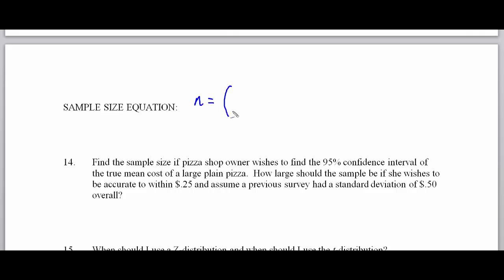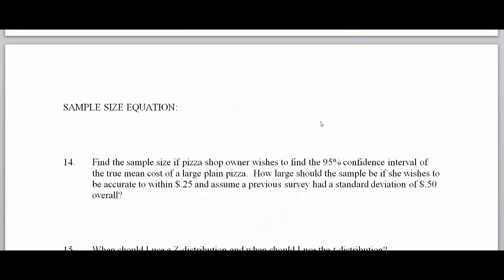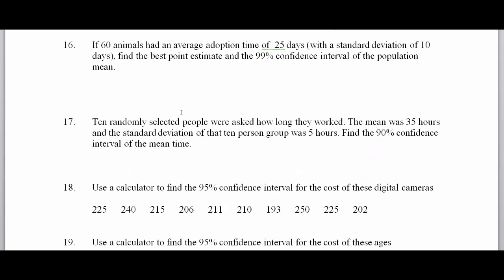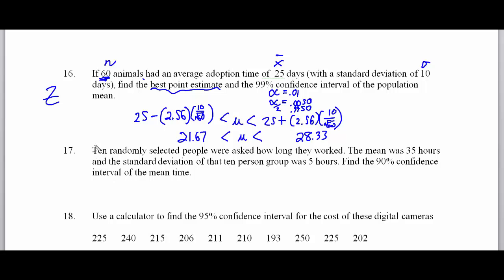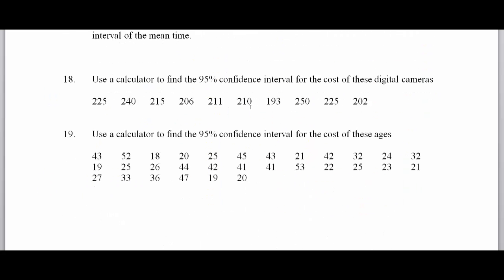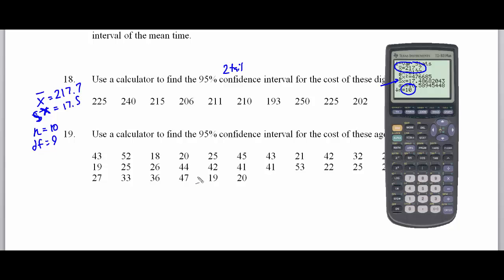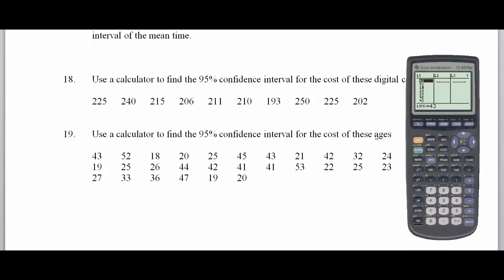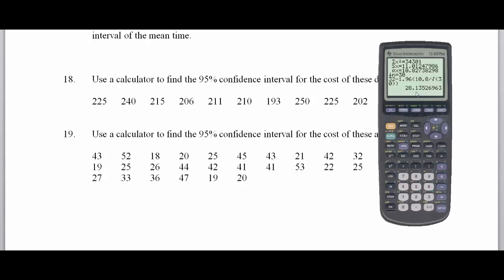KCC - Math 130 Unit 2 Test Review Video Part 5